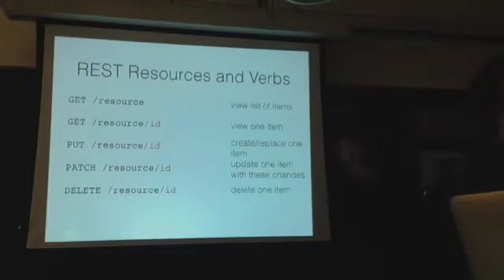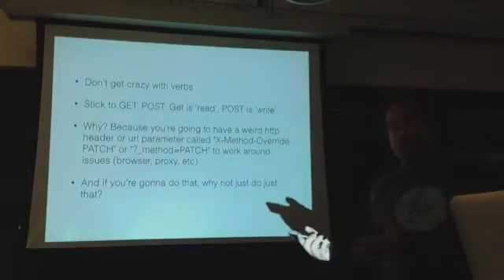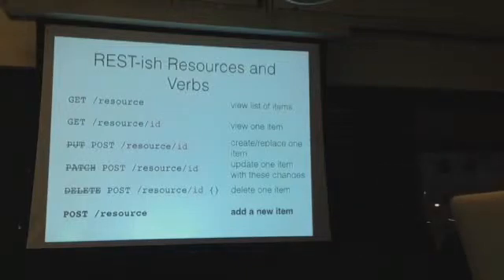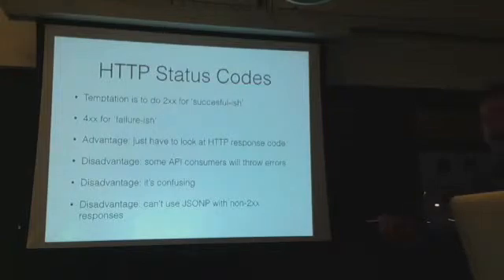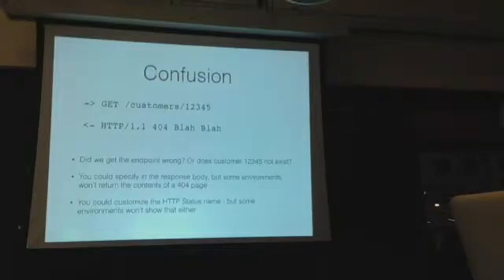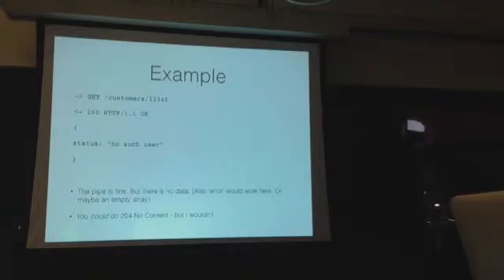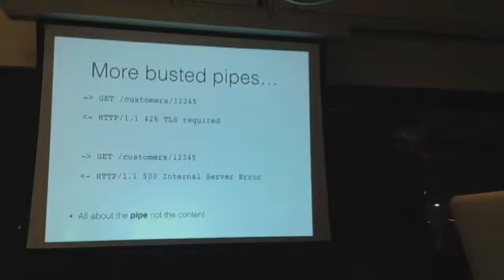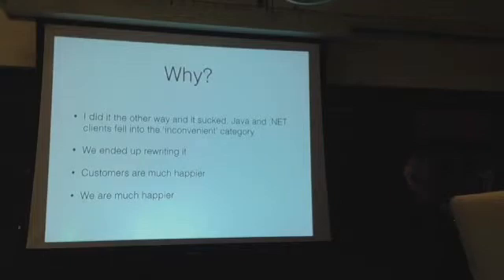RESTish apis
SDJS May Meetup